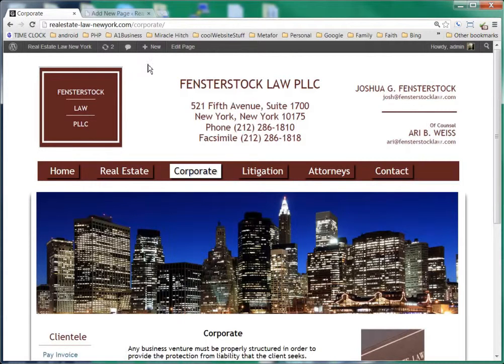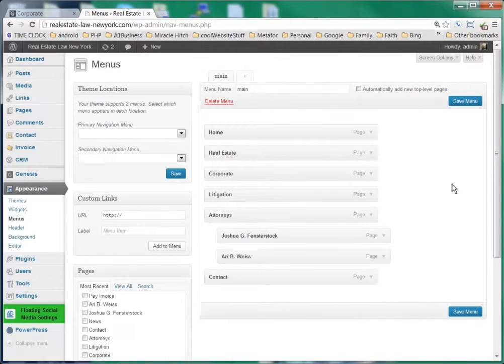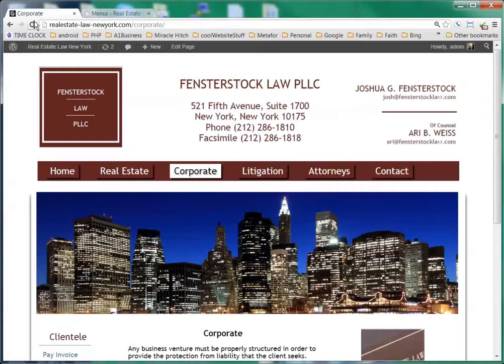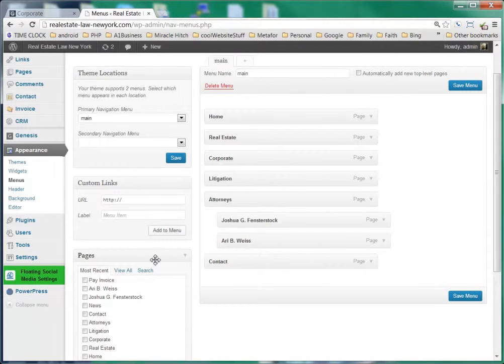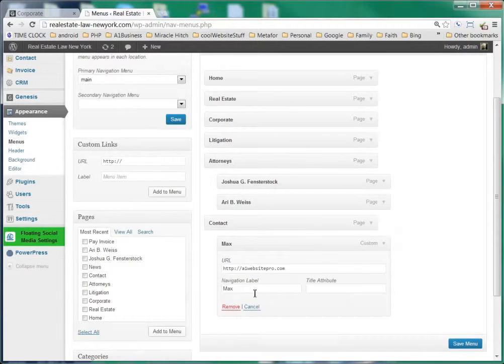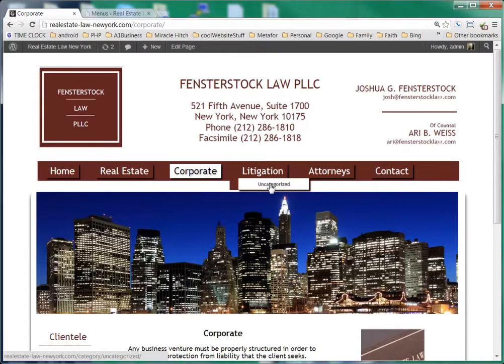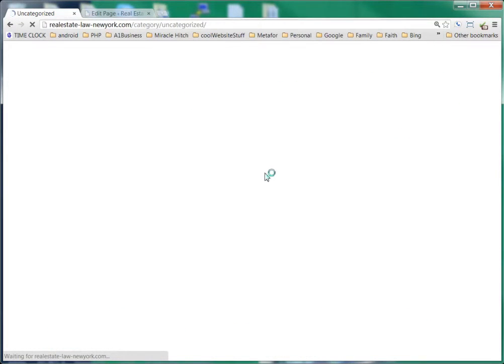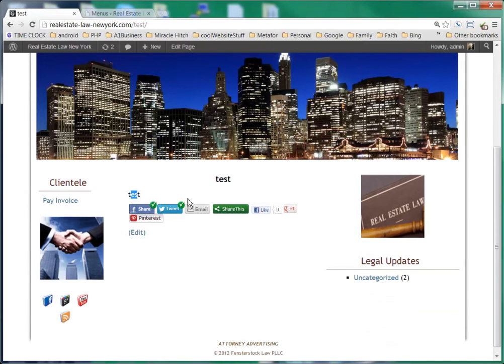WordPress custom menu structure